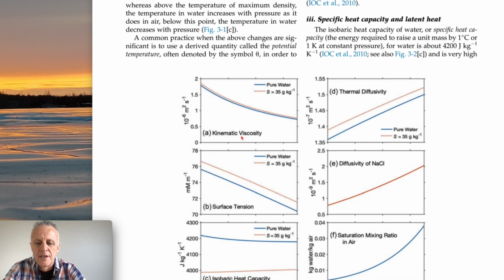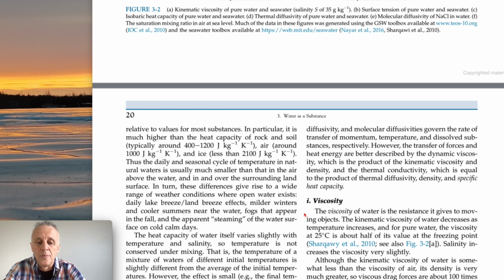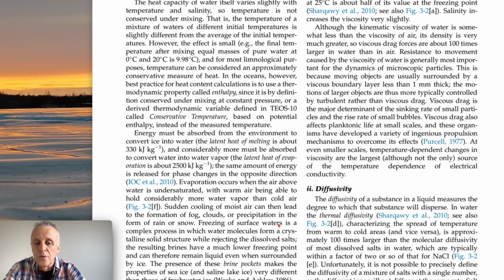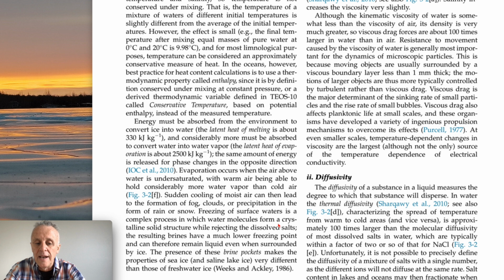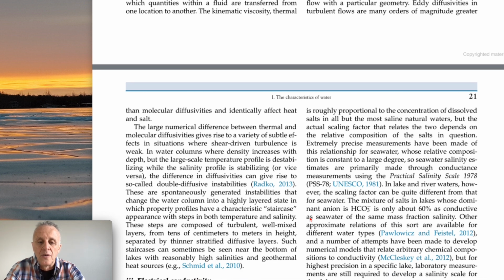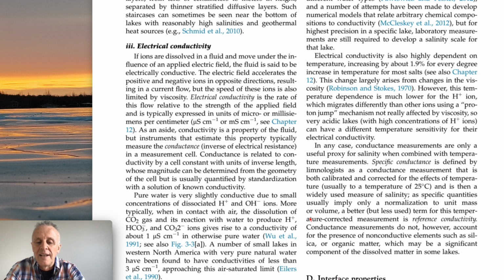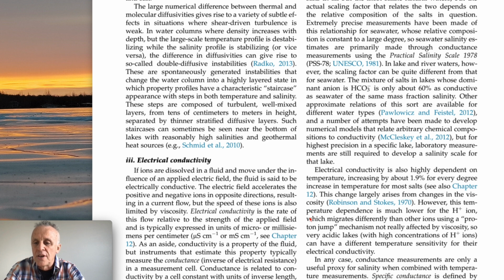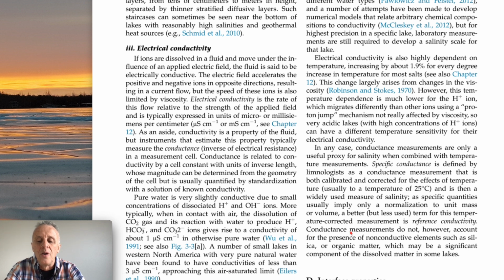Water as a Substance - Chapter III - Part 2